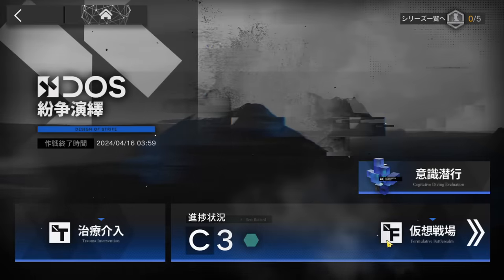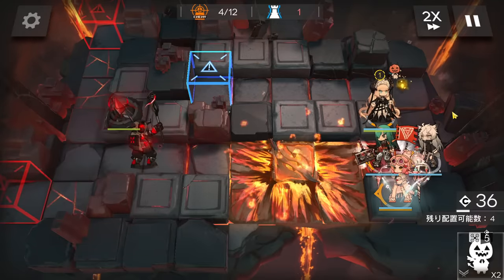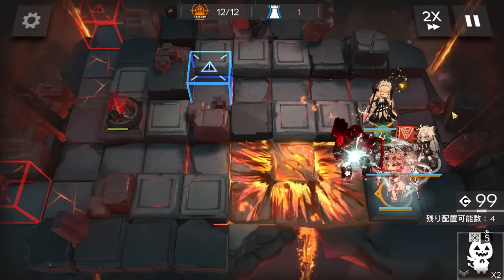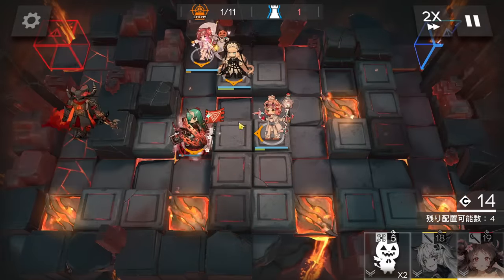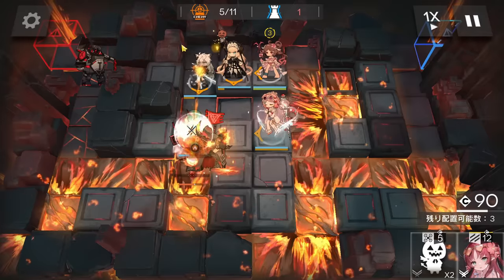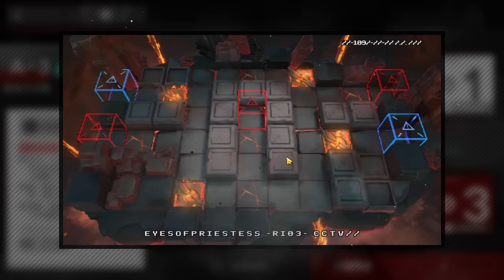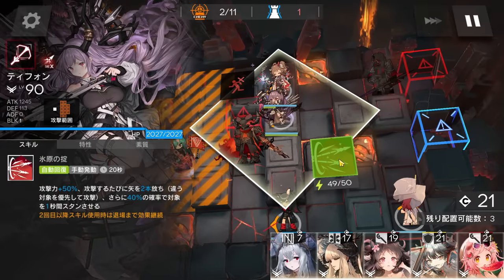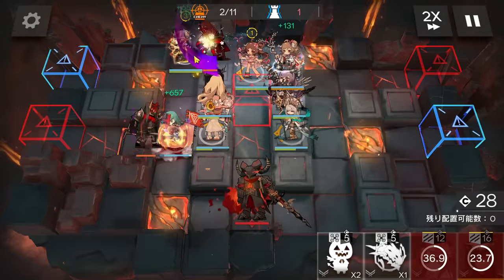C3 + B3 + A3 + S3 | AFK Easy Strategy & High End Squad |【Arknights】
AFK & High End squad strategies for all Formulative Battlerealm Stages!

0:00 Stages
0:10 C3 AFK
2:43 B3 AFK
6:10 A3 AFK
13:52 S3 Manual